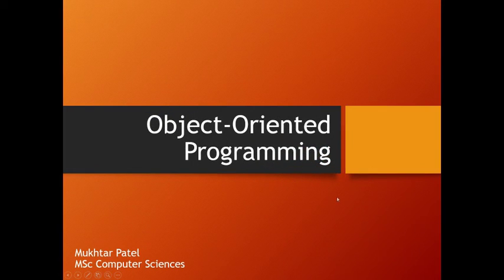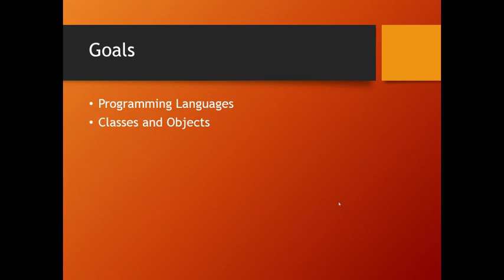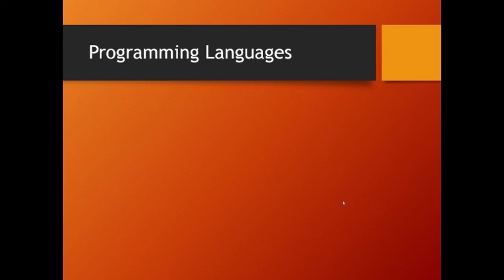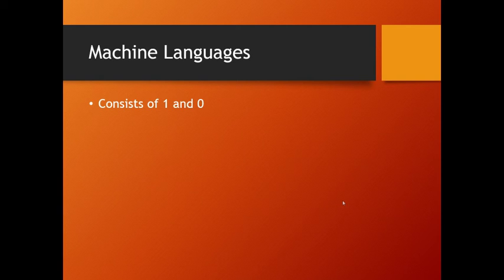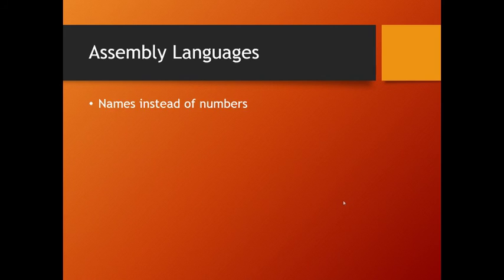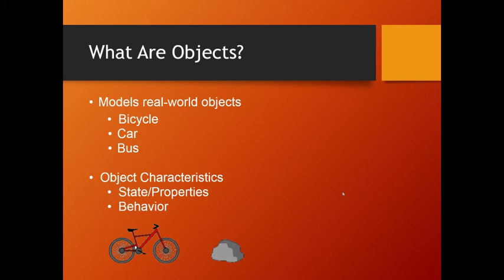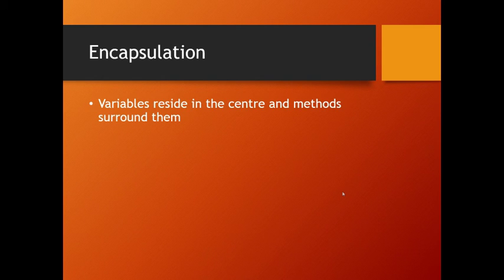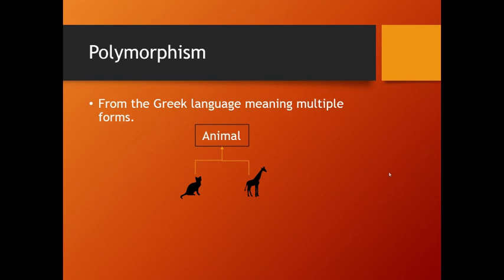OOP Intro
A short introduction to Object Oriented programming.